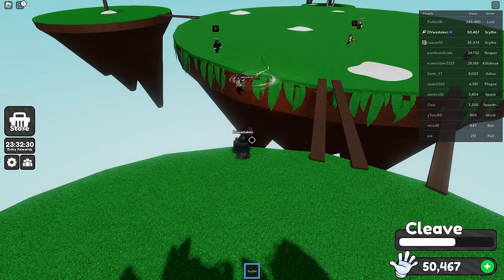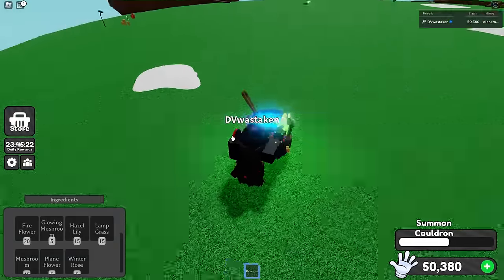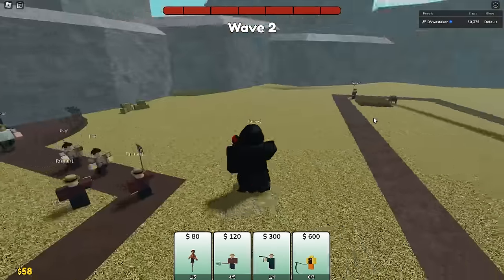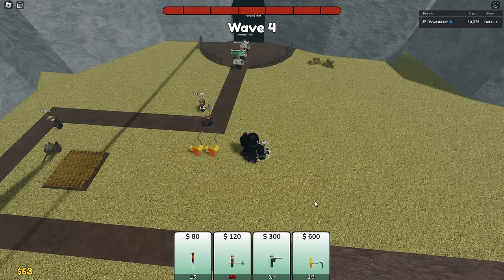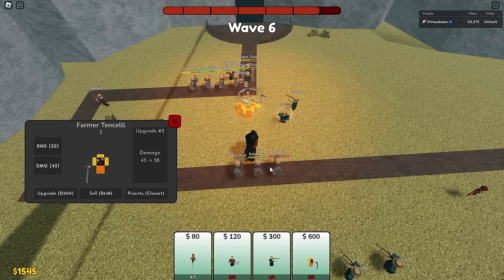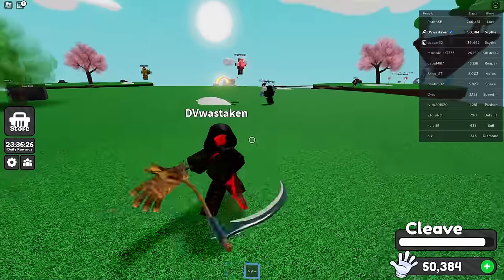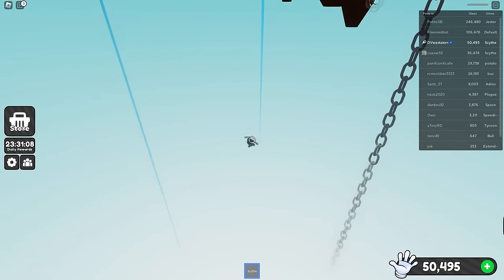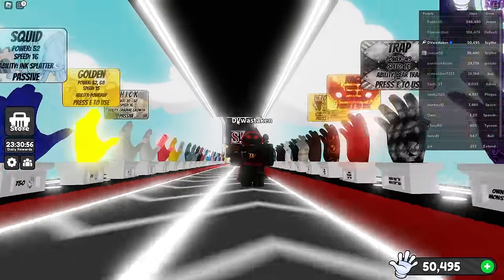Got Scythe Glove in Slap Battles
Got the new Scythe Glove in Slap Battles and the Farmland Fray badge.